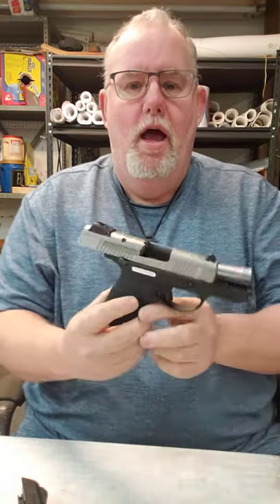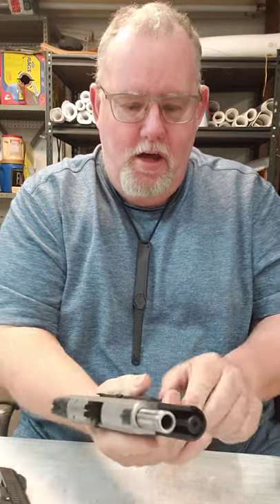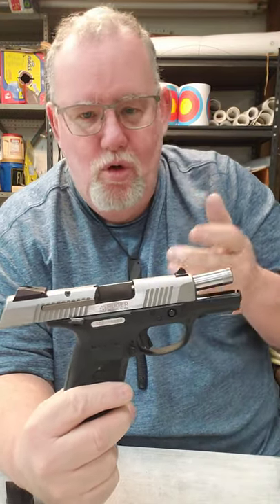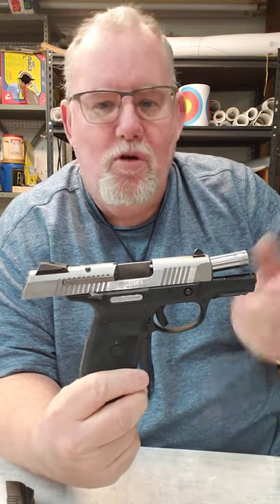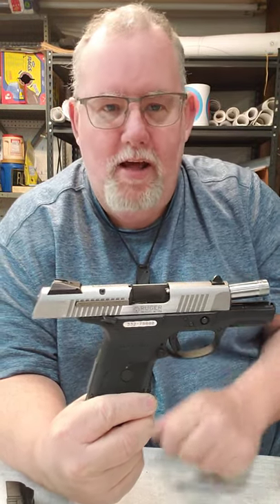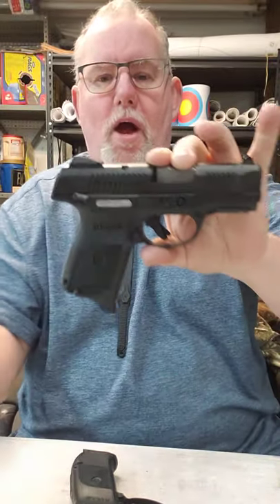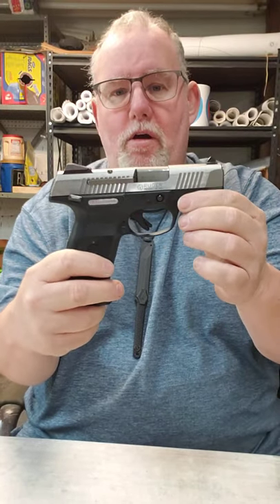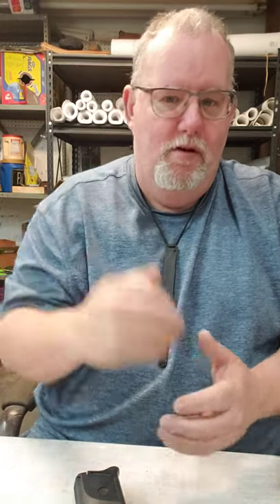Ruger SR9C table top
table top review and philosophy of use